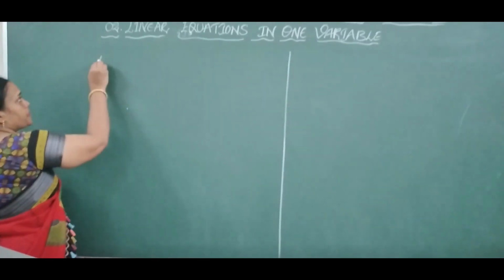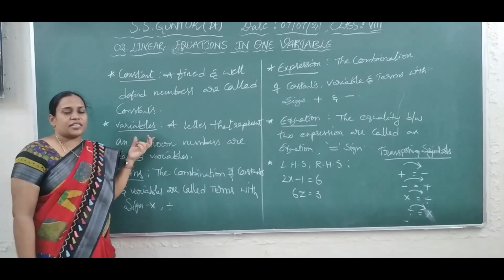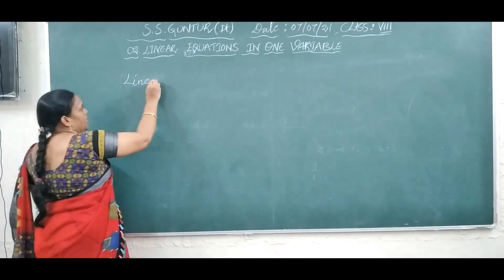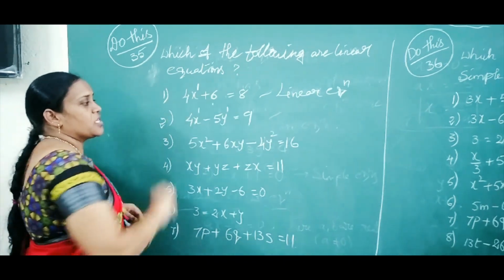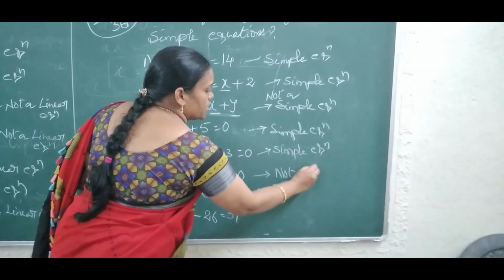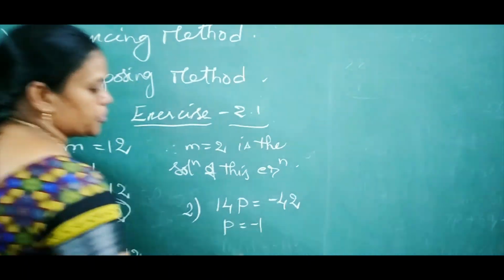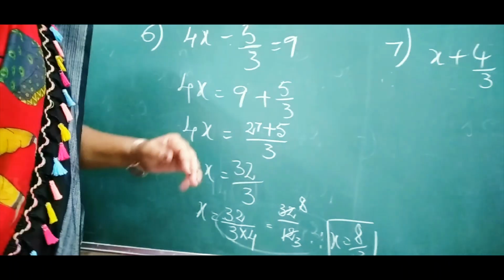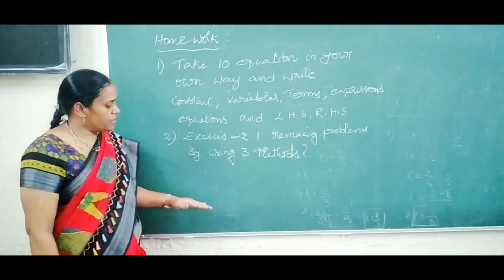VIII -Maths -Dt.07.07.2021 - 10.00 A.M to 11.00 A.M -KGBV Atchampet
KGBV Atchampet